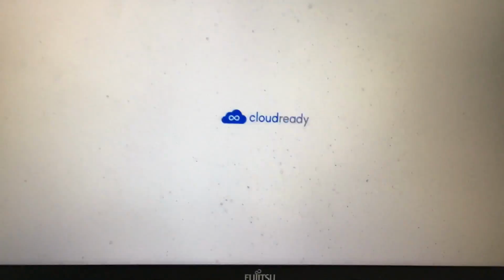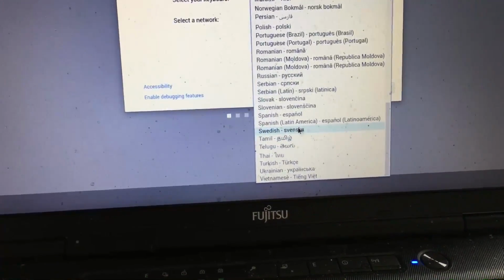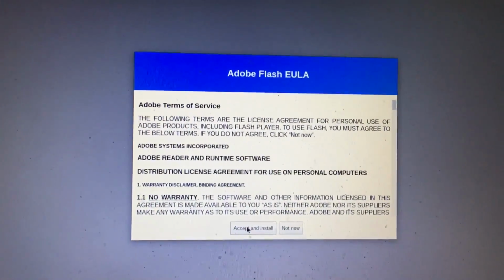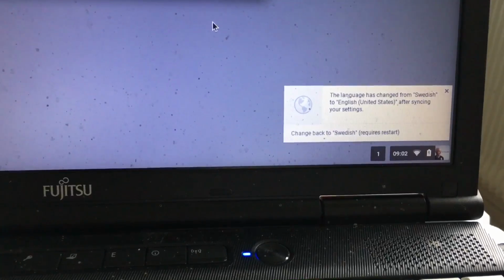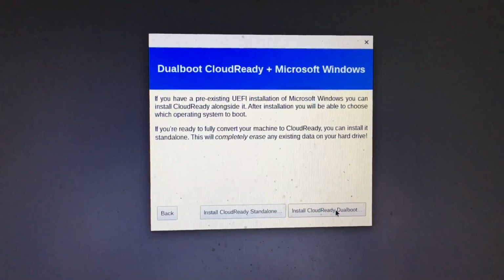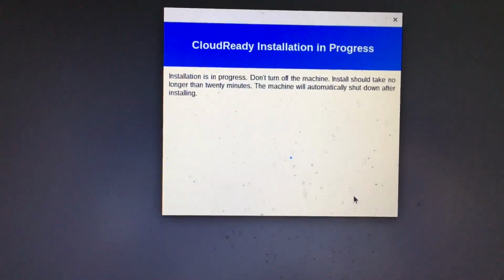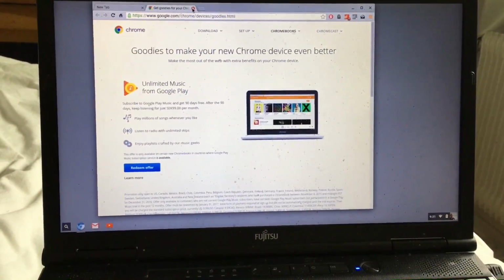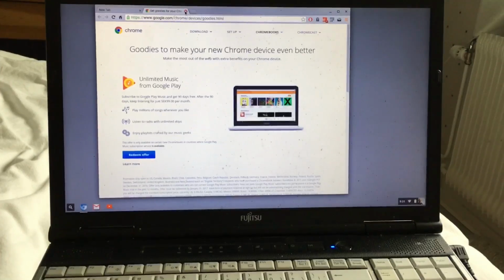It's time to install Chrome OS on my old Windows laptop - here is how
Today I decided to finally install Chrome OS on my old Windows laptop - Fujitsu Lifebook. This is how it went. Check this video out.

Gear used:
iPhone 6s plus (recording)
iPad Air 2 (editing)
Rode smartlav+ or Shure MOTIV MV5 microphones (recording)
iMovie (editing)
Over (thumbnails)